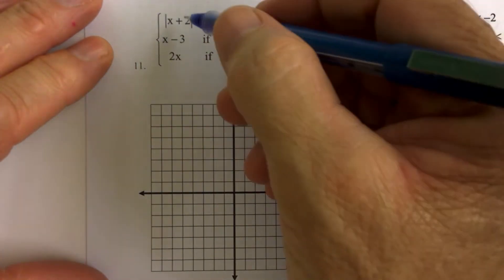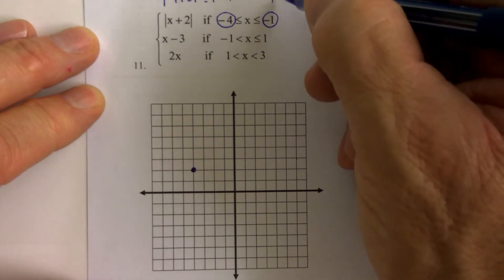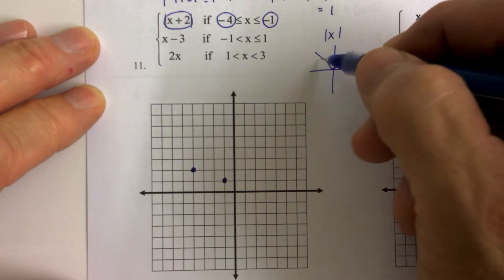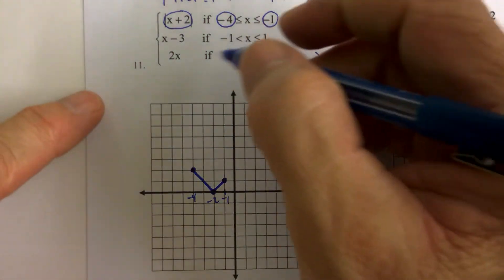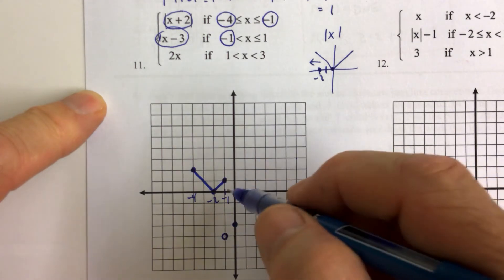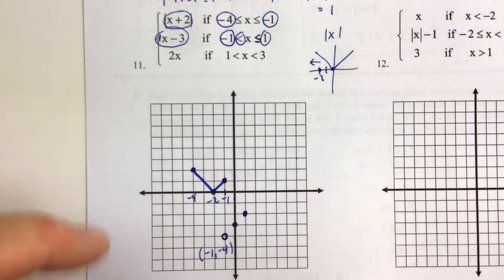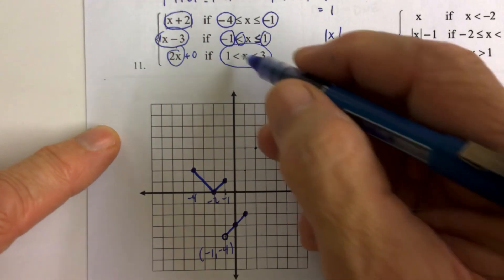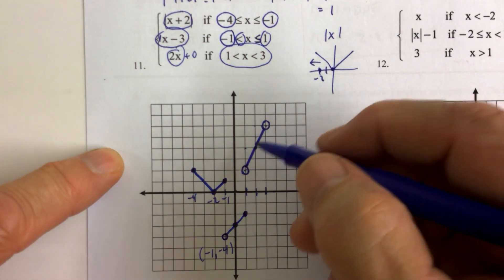A2 U1 Test Review Solution to #11